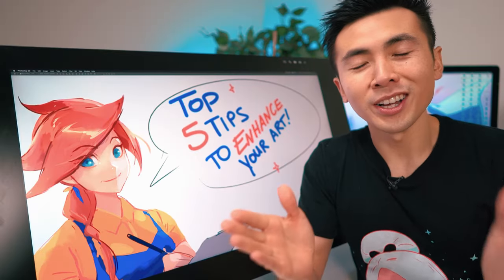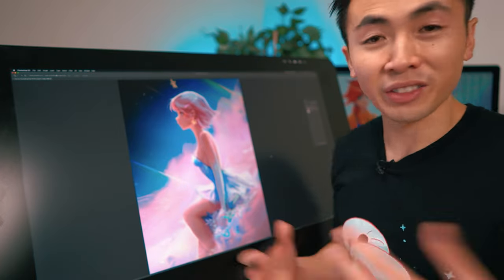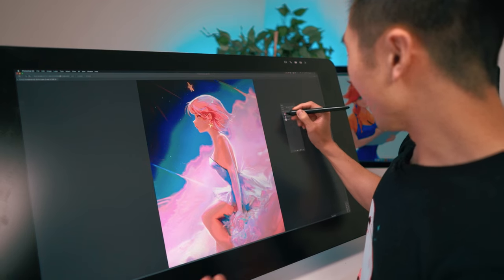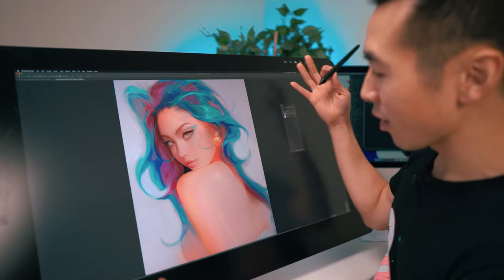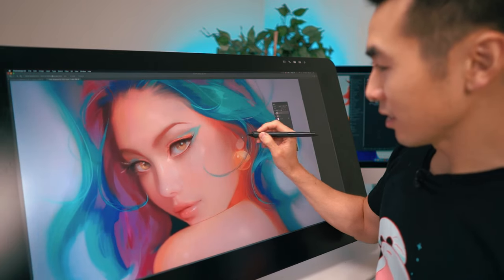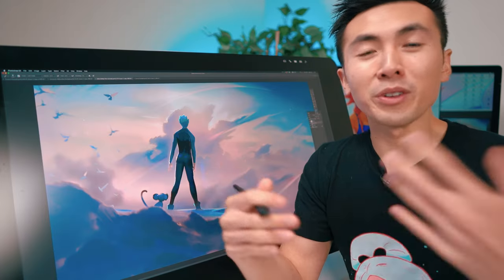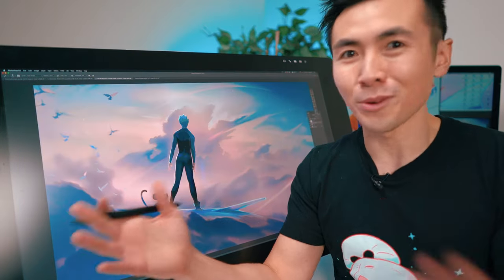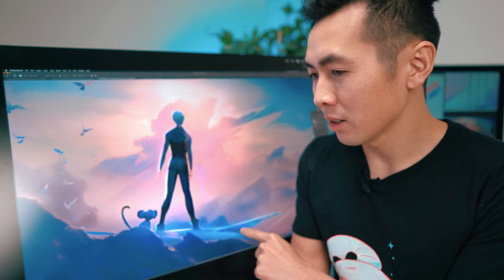5 Tips to ENHANCE your finished art!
Hey guys! The instructional and academic videos on my channel are always some of my favorite to make, and this video is no exception. Throughout my art education and career I've picked up a few essential tips that you can apply to your finished art and take it to that next level ✨ Have fun and start experimenting with your completed art pieces using the tricks in this video :)

0:00 - Intro
1:02 - Curves & Color Range
3:12 - Gaussian Blur
4:42 - Noise & Texture
6:00 - Chromatic Aberration
7:23 - Color Dodge
8:36 - Final Reveal

🔥 Digital Art Bootcamp - GET YOUR ART GLOWUP!! (22 classes)

💌 SEND ME THINGS:
RossDraws